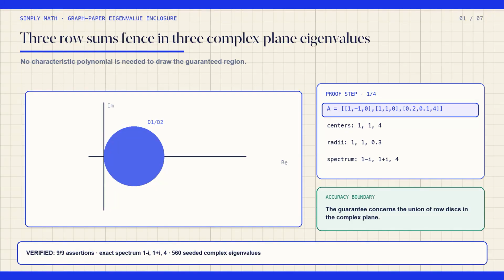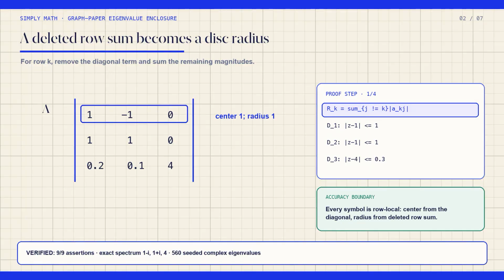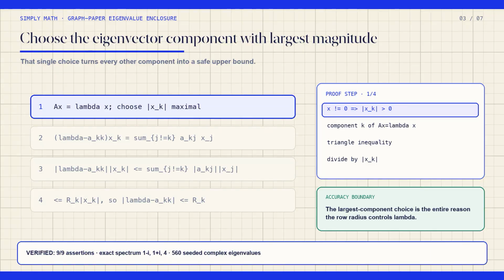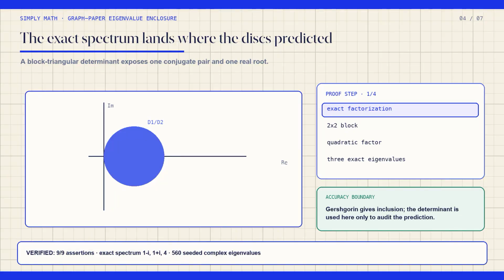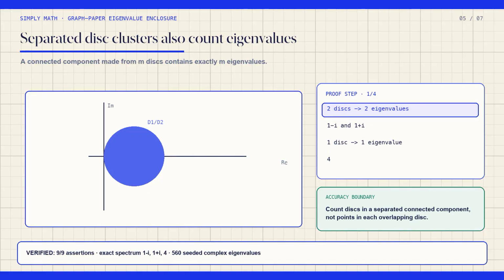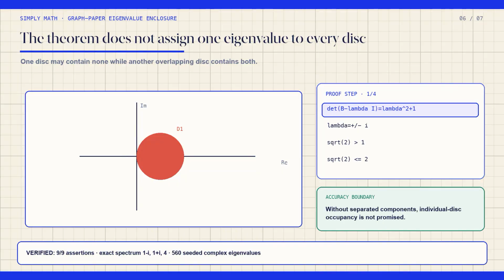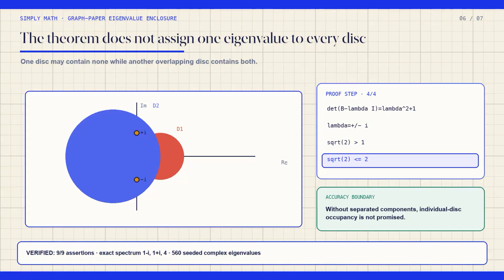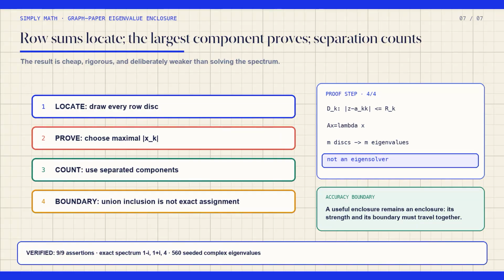Gershgorin Circles: The One-Line Proof That Traps Every Eigenvalue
Draw eigenvalue enclosures directly from matrix rows, prove them using the largest eigenvector component, and see exactly what overlapping discs do—and do not—guarantee.